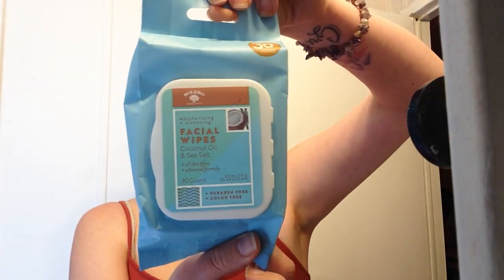Tutorial on how to take makeup off!